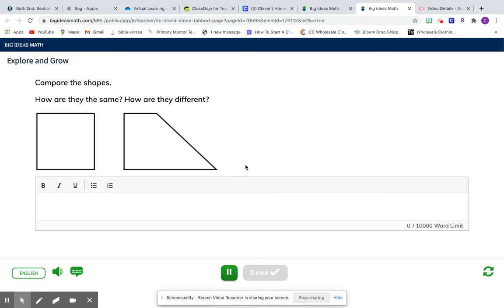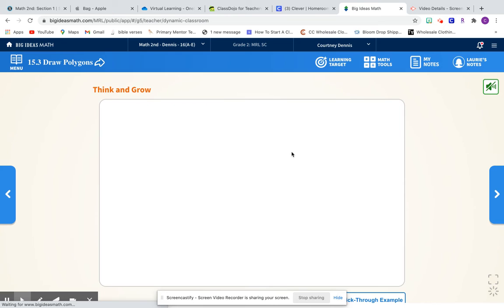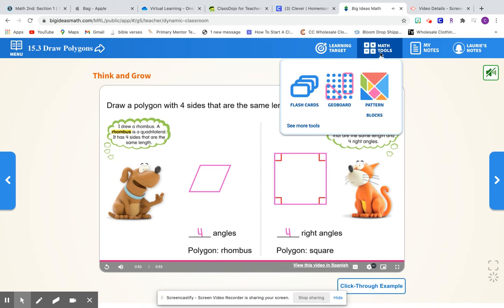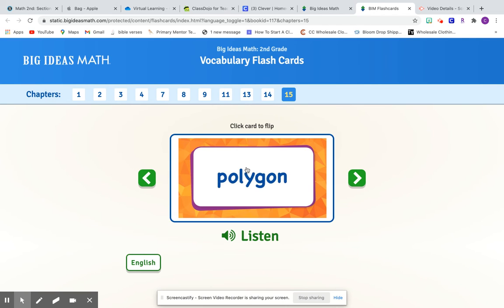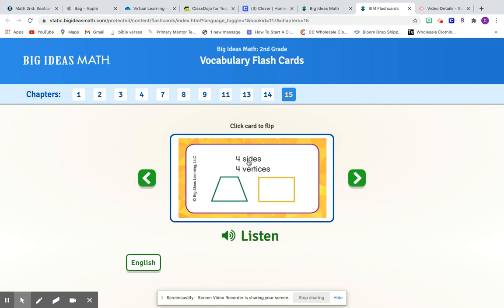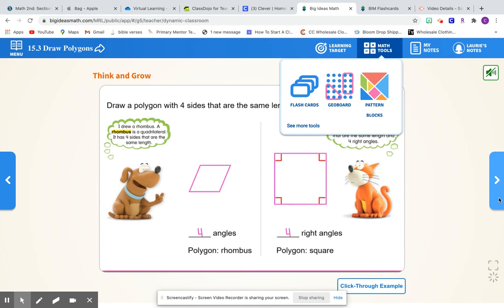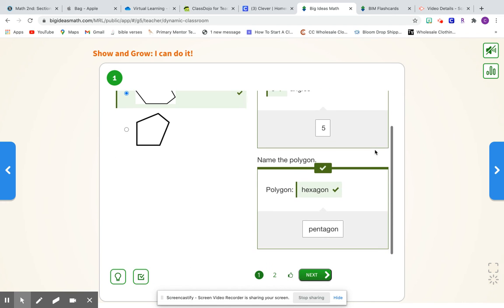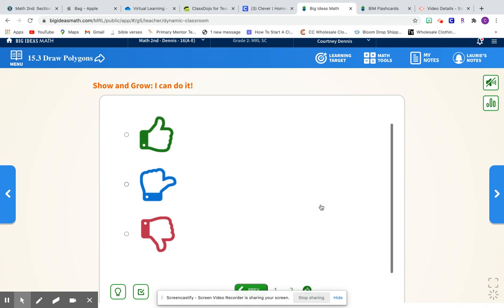Big Ideas 15.3 Lesson